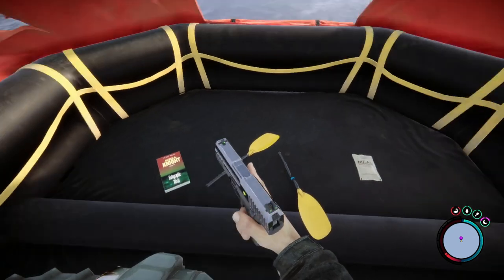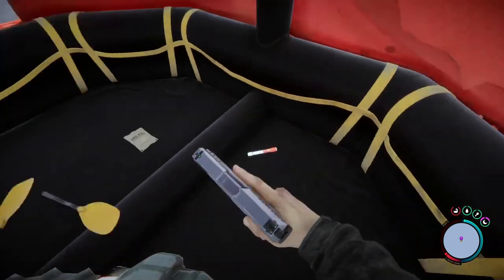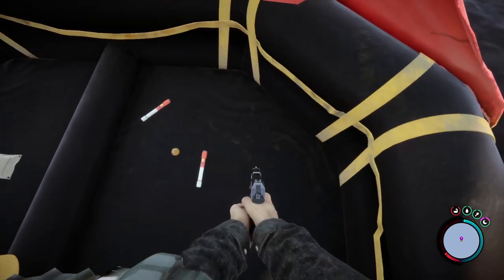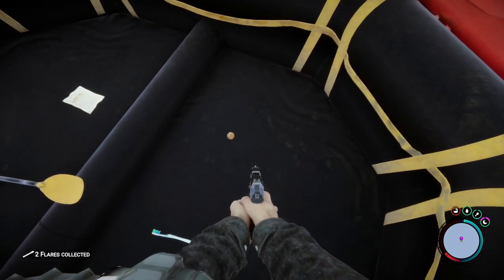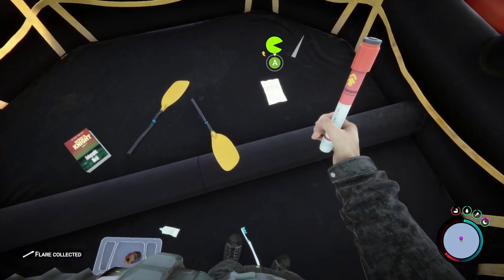SONS OF THE FOREST Pistol Location - Gps Token In LifeBoat